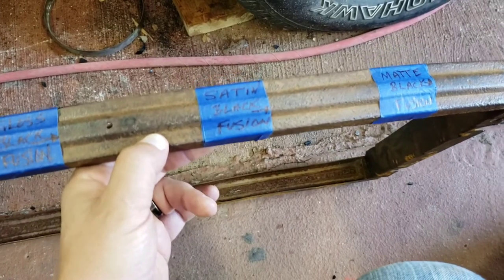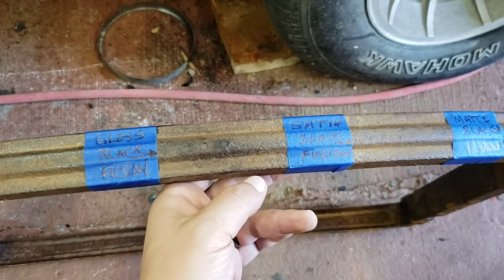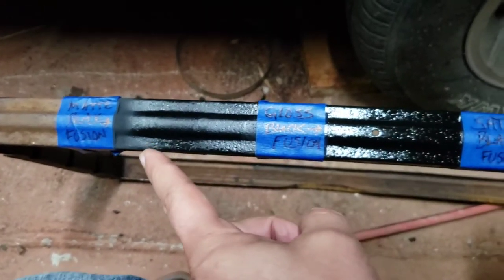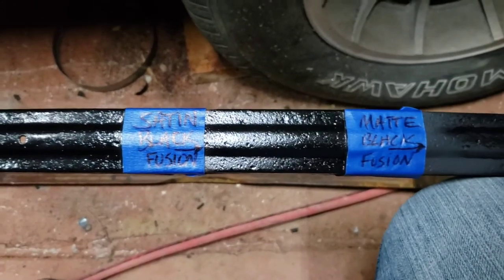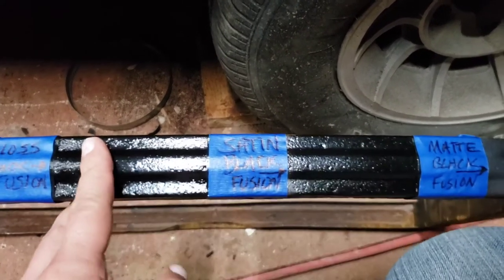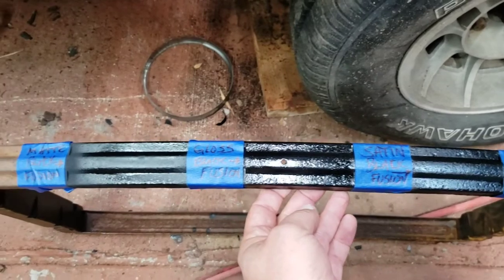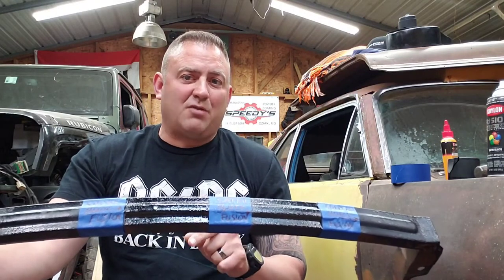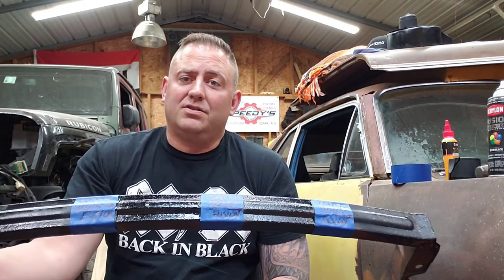KRYLON FUSION GLOSS BLACK VS SATIN BLACK VS MATTE BLACK FUSION all in one PRIMER PLUS PAINT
Need to know the difference between a matte black vs satin black without buying the paint? Or glass black vs satin black fusion paint plus primer? I've done it for you!